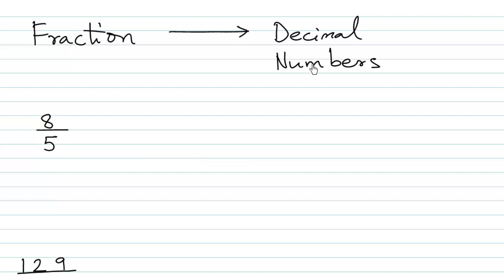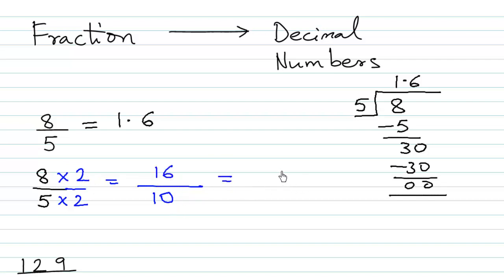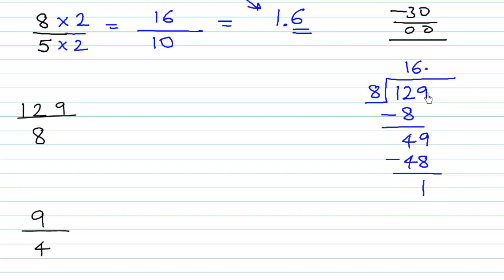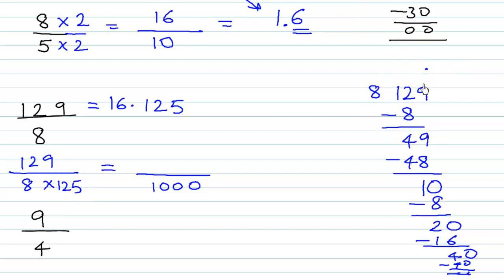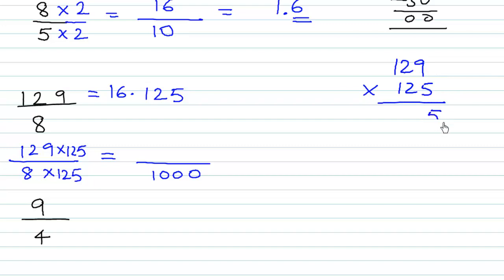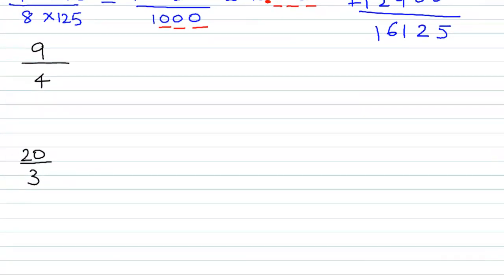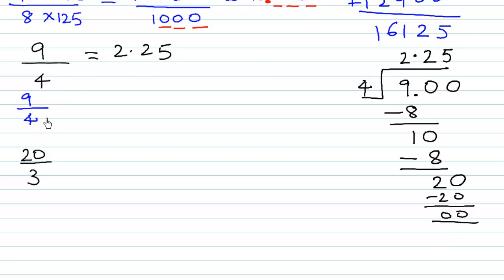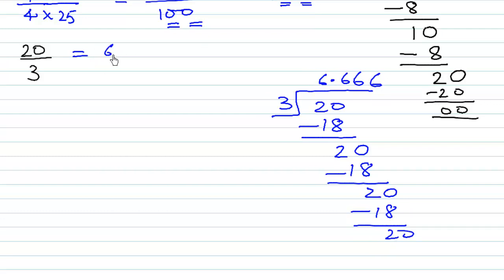Fraction to decimals more examples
Learn more examples as to how to convert Fraction to decimals